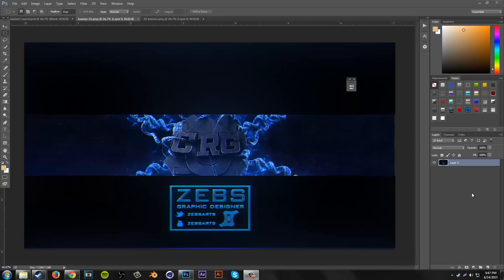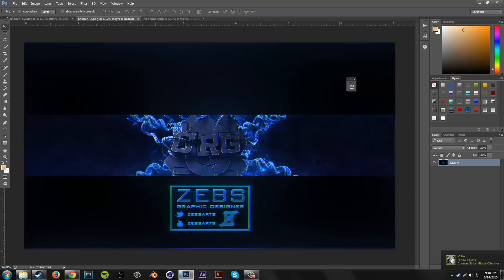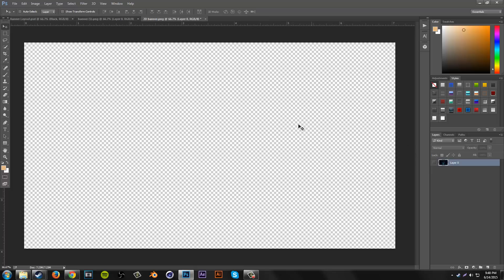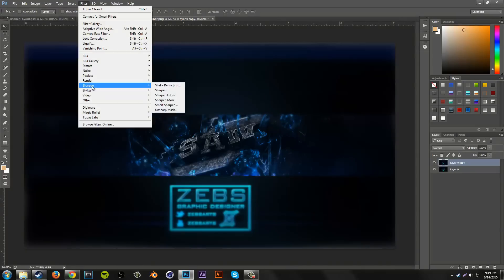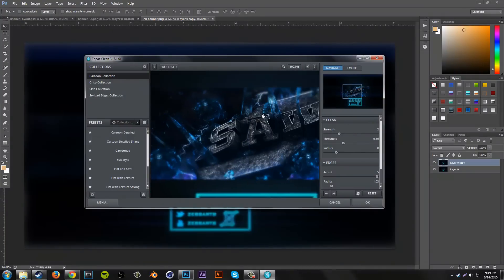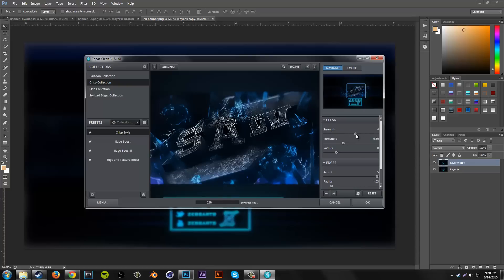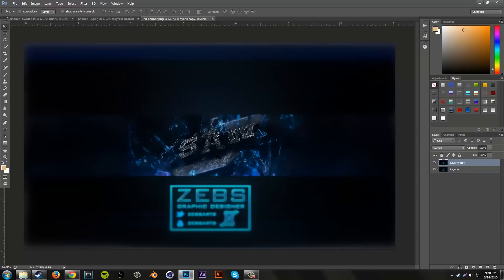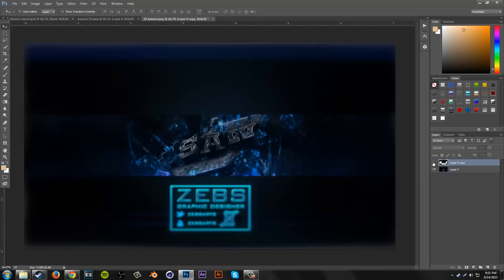How to use topaz labs as a overlay tool| w/ Zebs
(\__/) vvvvvvvvvvvvvvvvvvvvvvvvvvvvvvvvvvvvvvvvvvvvvv
(+'.'+) OPEN THE DESCRIPTION FOR EXTRA FEATURES!

* Hayden *
Skype: hayden6588

* Jadeon *
Skype: boomfireproductions

* Nick *
Skype: nick.sixx1